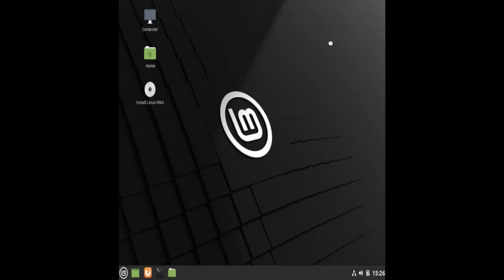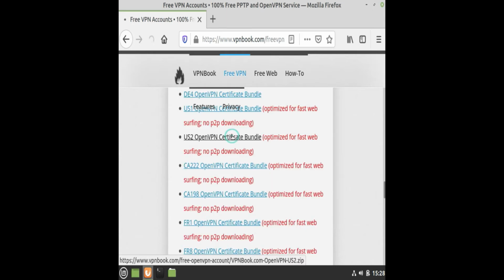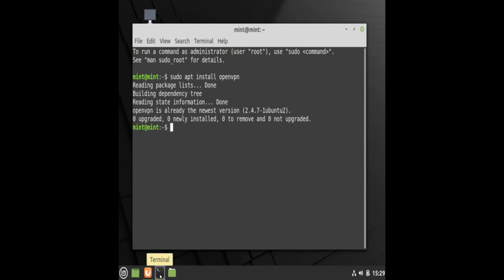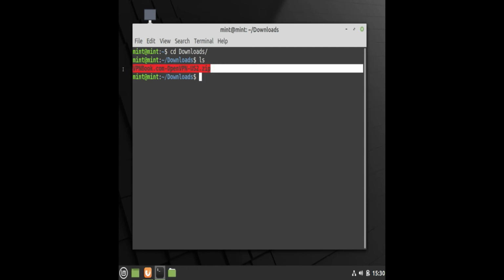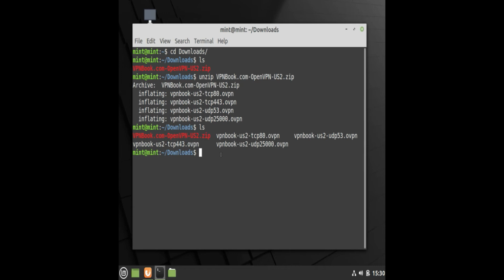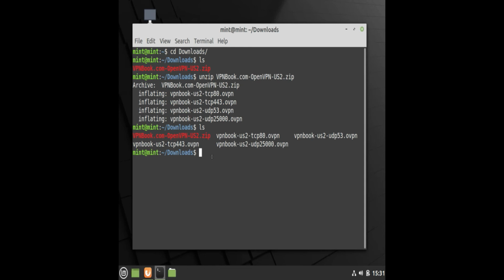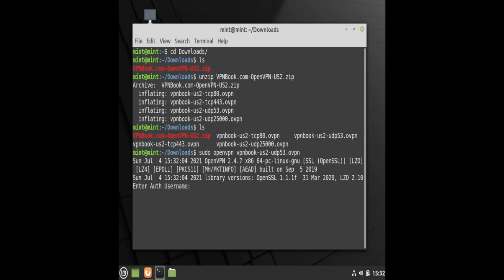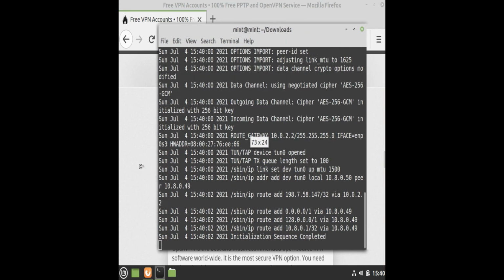Linux Command Basics part 4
Linux basics for ethical hacker
It is a highly recommended course for beginners in the field of security to build strong basics of the Linux system because it is the most common system in the world of cybercrime.
I hope the course is useful and easy at the same time